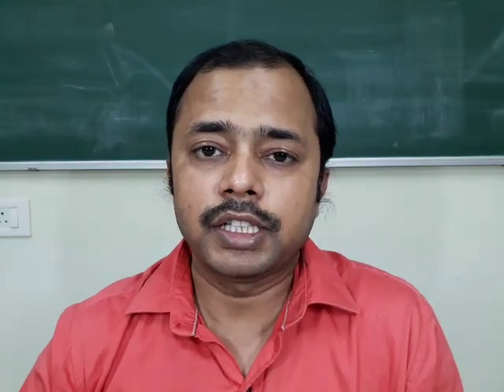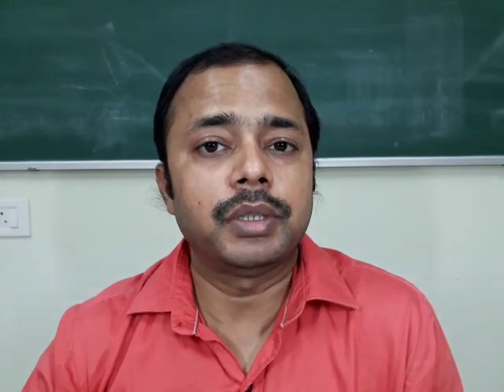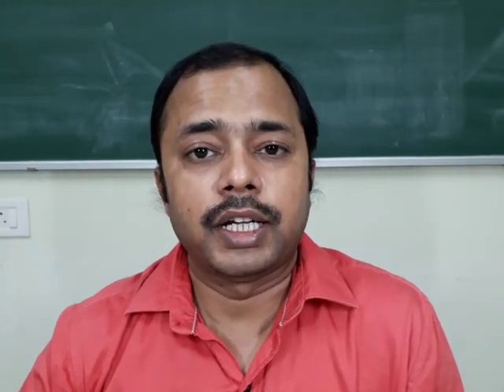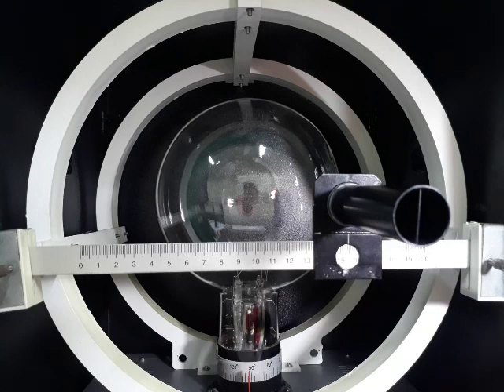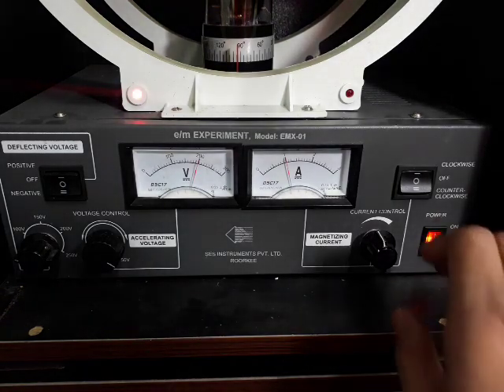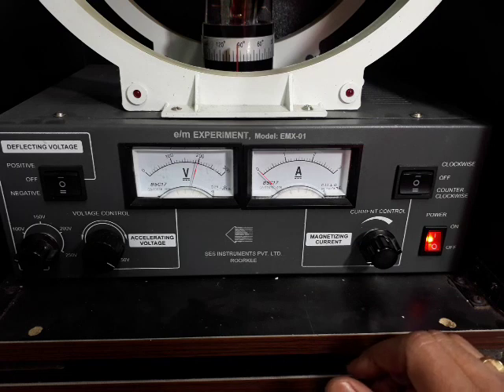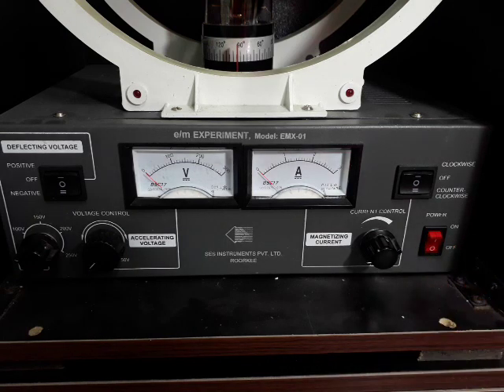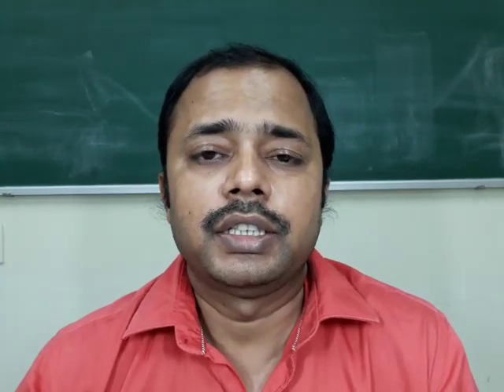Exp 7 Charge to Mass Ratio of an Electron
This video is purely for Physics Laboratory Course (PH110)